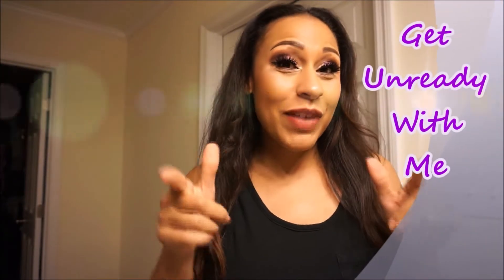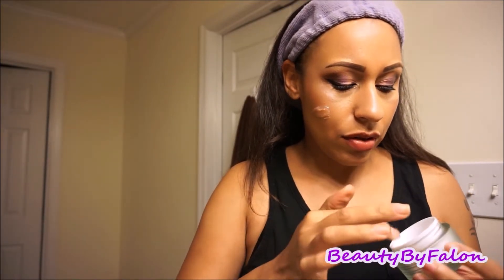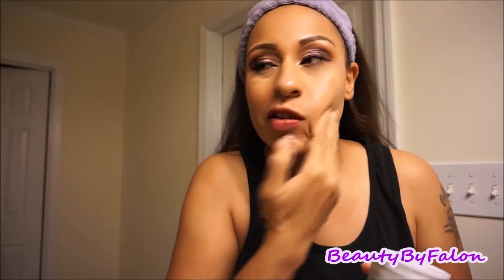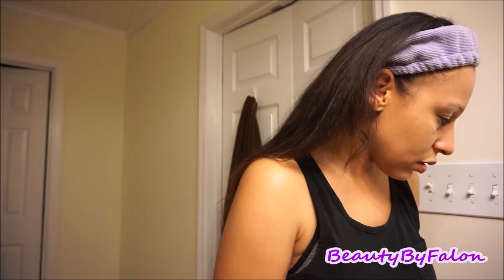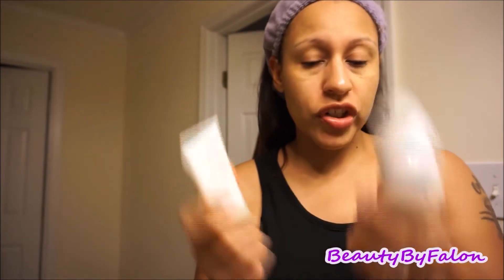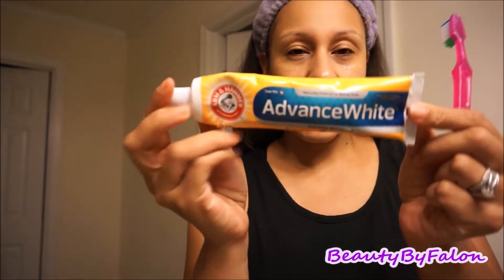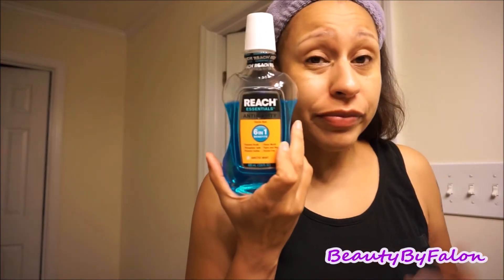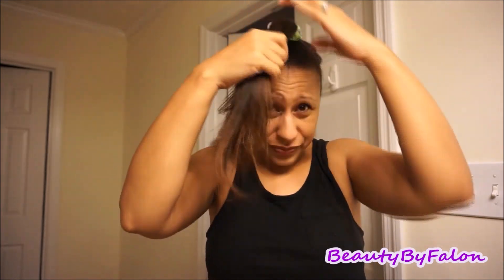Get Unready With Me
Products used
ELF Hydrating Gel Melt Cleanser
Lancôme Cream Radiance Cream To Foam Cleanser
Clinique face brush
Baby Oil
ELF Illuminating Eye Cream
Rosebud Salve Lip balm